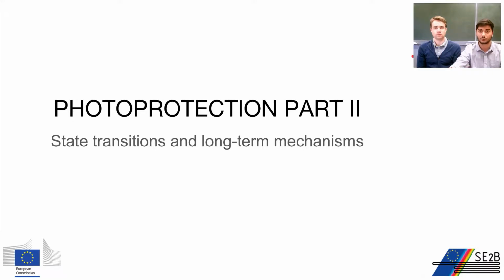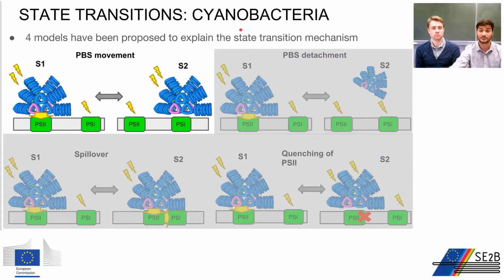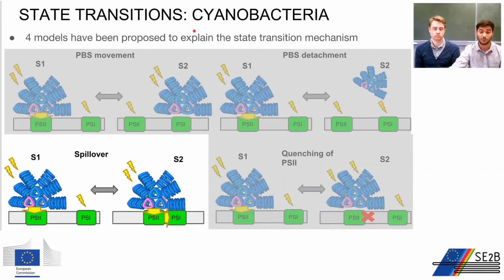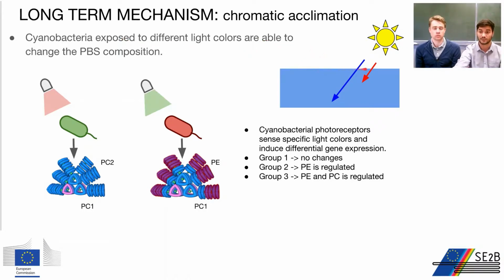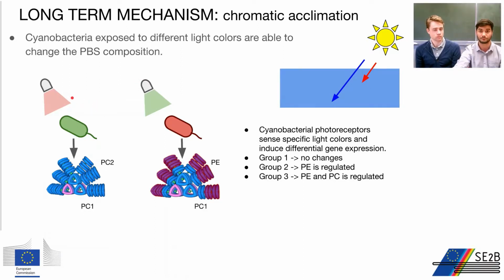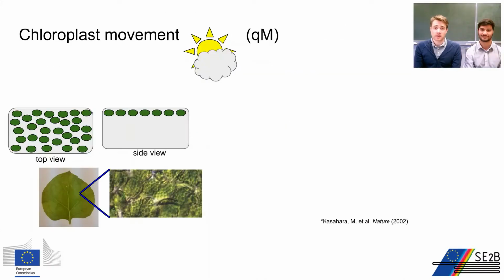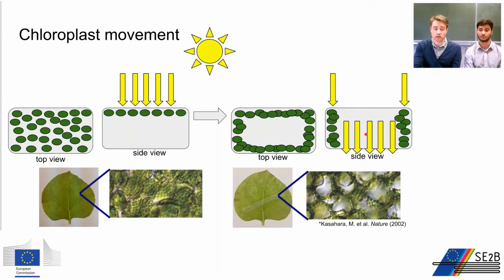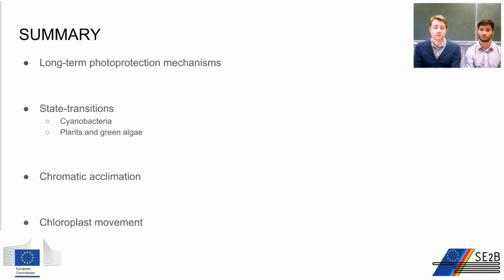Photoprotection part 2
Here we continue with the different photoprotection mechanisms especially focusing on the longer term processes such as state transitions and chloroplast movement.